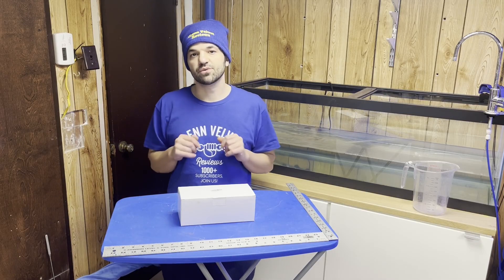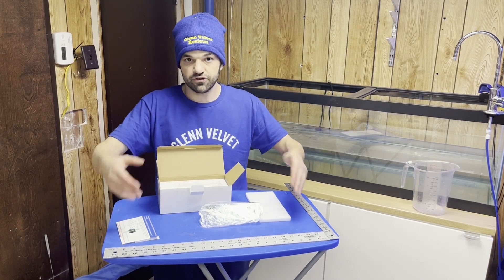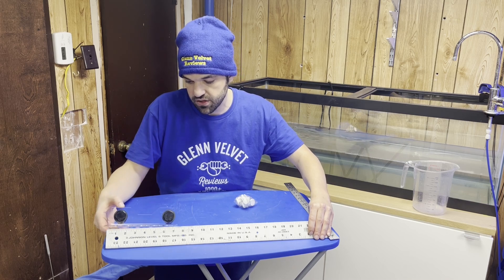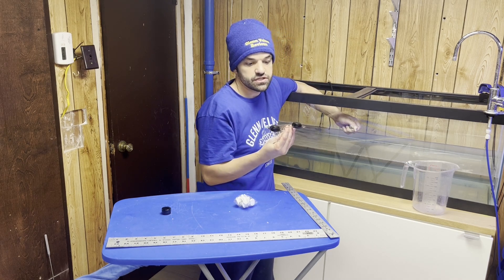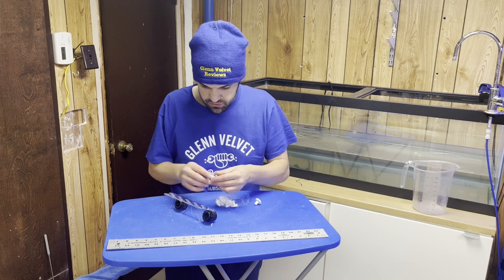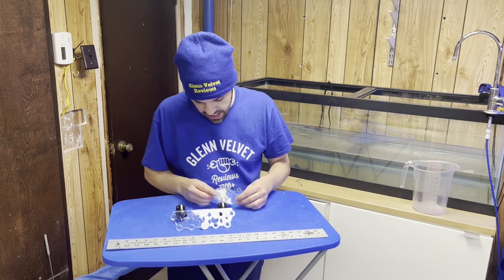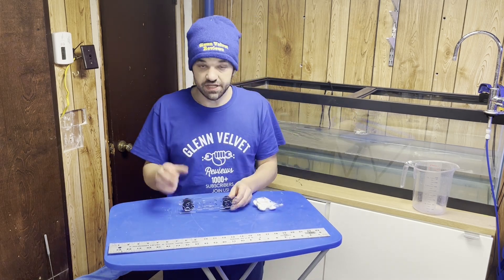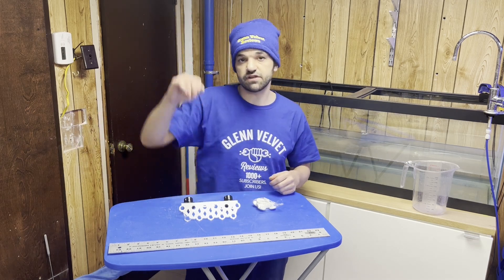Small Review of Saricho Coral frag Magnetic Holder, Magnetic Coral frag Plug Holder, Coral Shelf.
I decided to go with this shelf because I saw the most value in it for what I needed. Especially on the 40 Gallon Breeder Aquarium. If I had a 90 Gallon Aquarium or larger I would have invested in the more expensive ones. I mainly got this for my Cleaner Shrimp to have more places to hide. The coral banded shrimp and fire shrimp are not nice at all. Seems like it will be rwally easy to clean as well.

1. Strong magnetism: two high magnetic waterproof magnets are embedded in the acrylic coral frag magnetic bracket, and two non-waterproof independent magnets are attached. Four strong magnetic magnets can firmly adsorb the coral frag rack on the glass of the aquarium fish tank
2. Strong and durable: The coral magnetic holder is made of high quality acrylic material, strong and durable
3. Equipped with ceramic base: Each Medium magnetic coral frag plug holder is equipped with 11 high-quality white ceramic bases
4. Size: The length, width and height of the Medium magnetic coral frag rack are 7.56in*2.83in*2.05in
5. Beautiful appearance: The appearance of the coral frag magnetic rack is simple and beautiful, and it is more ornamental after it is neatly arranged with the ceramic base